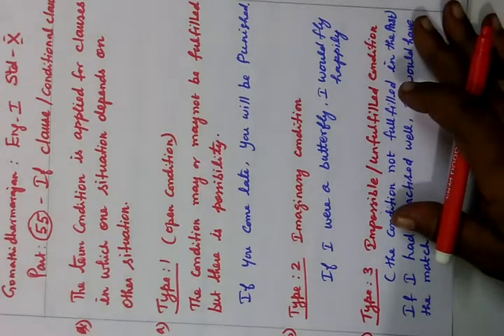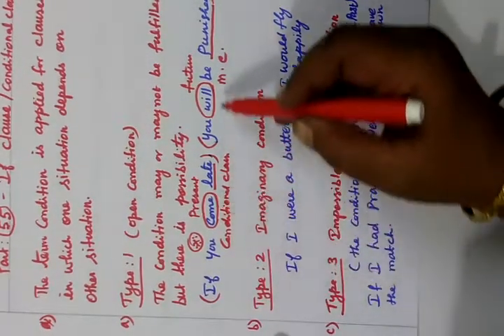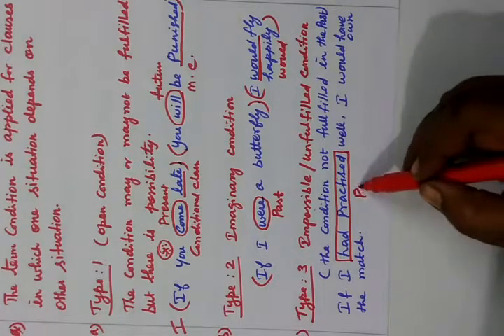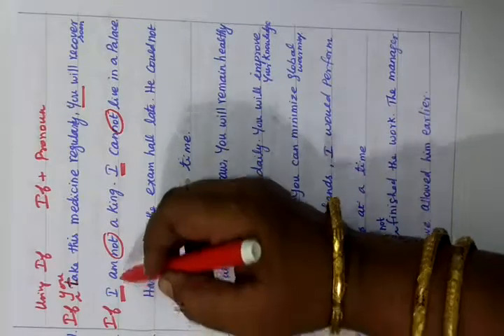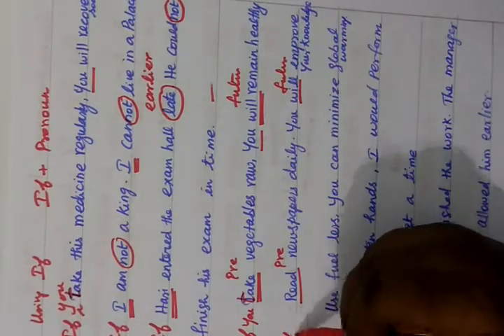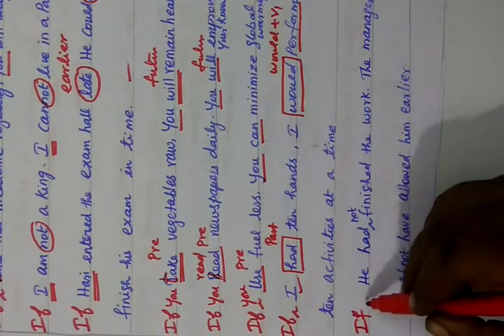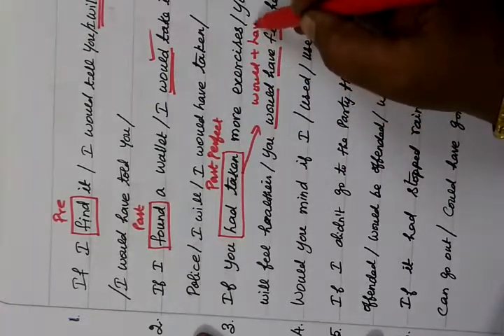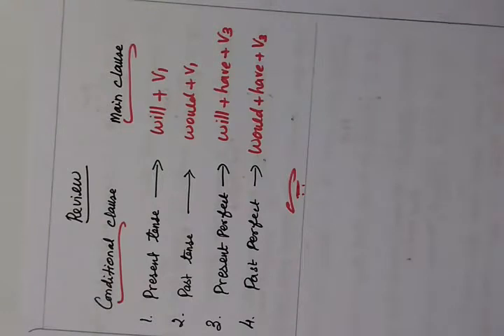10th English-I [Part-55] If clause Gomathi Dharmarajan HM CBE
10th English-I [Part-55] If clause Gomathi Dharmarajan HM CBE